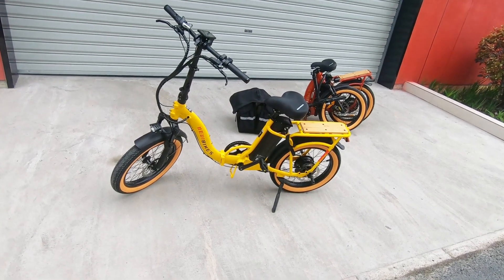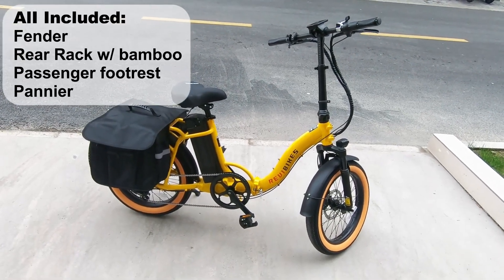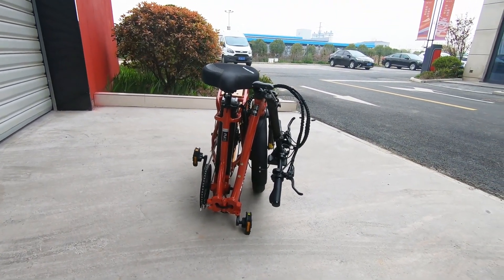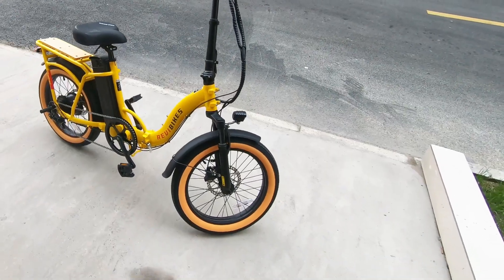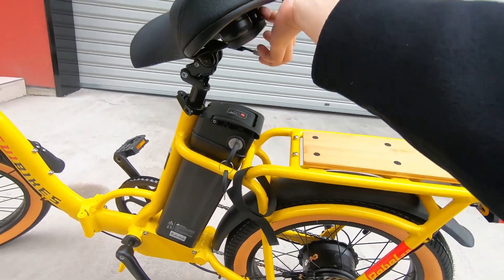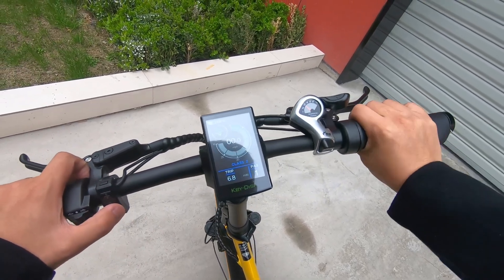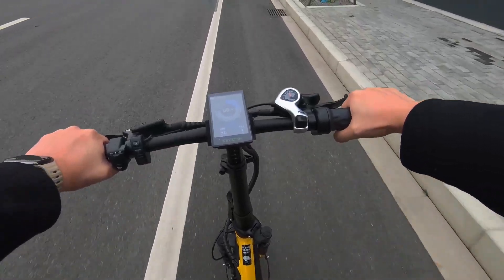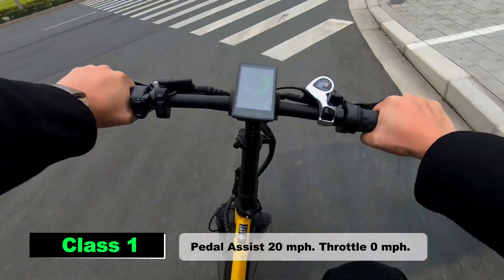Revi Bikes Rebel 2.0 - Step-Through Fat Tire Electric Bike - Top Speed 28mph - 750W